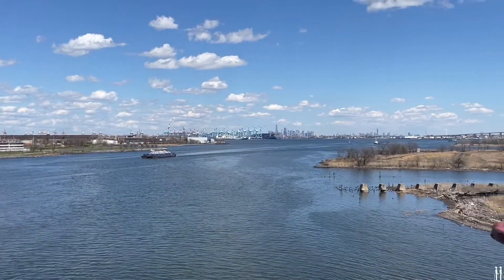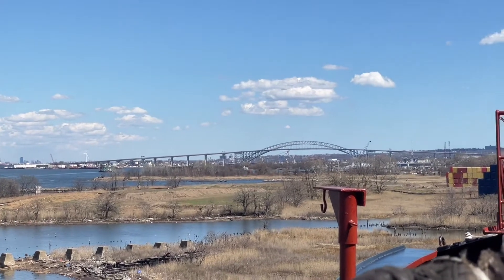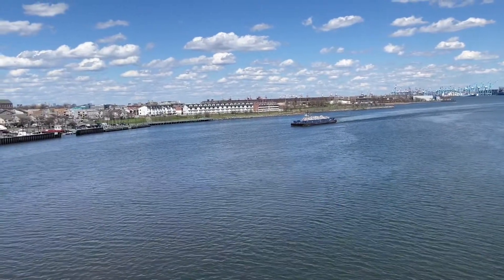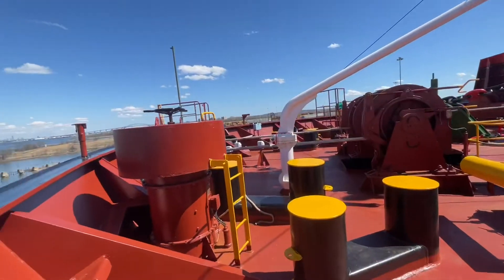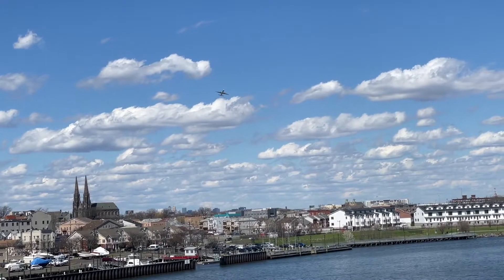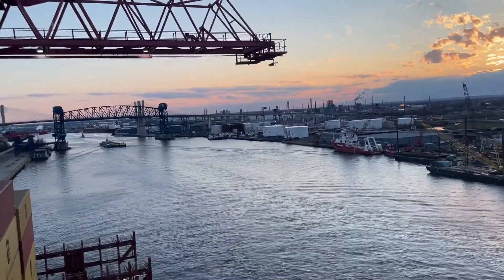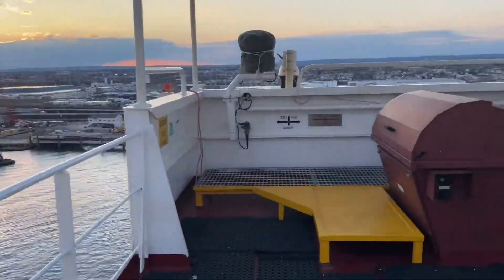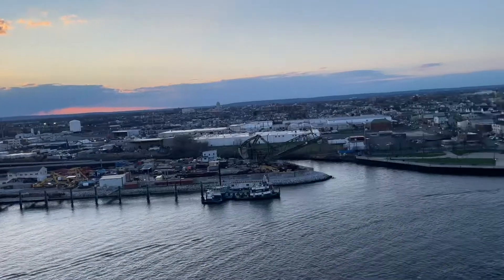View from NYCT while we were alongside.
After long time it was a good weather to hangout.